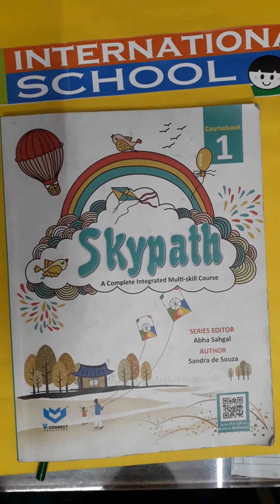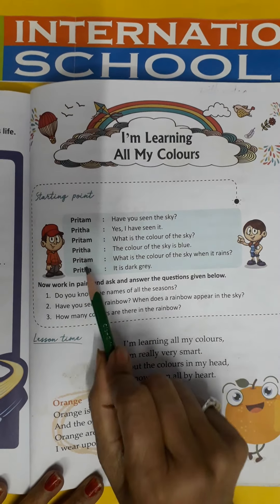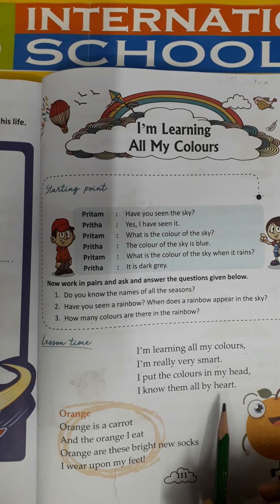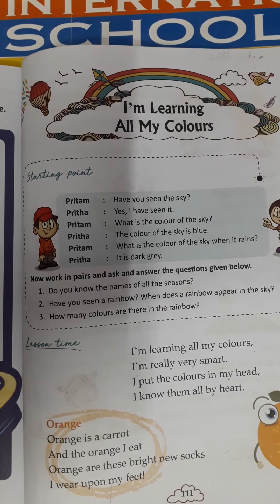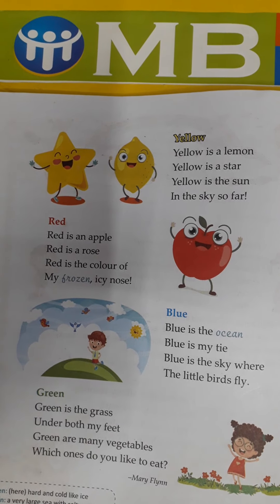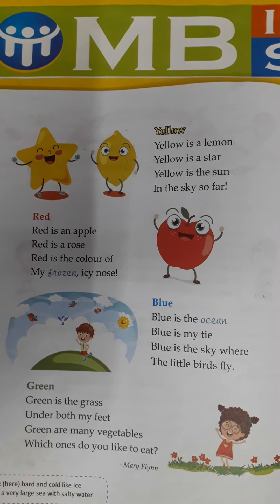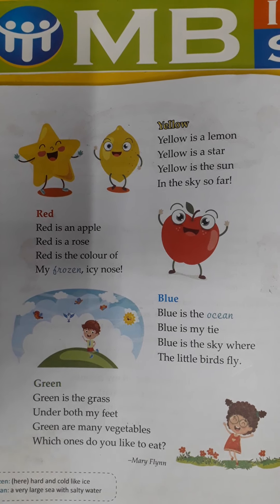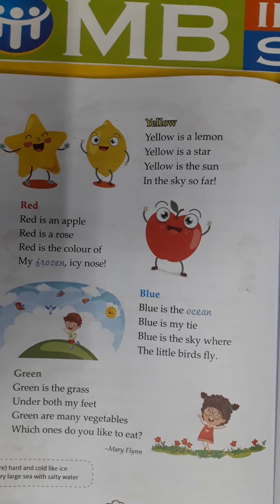CBSE || CLASS 1 || ENGLISH || CHAPTER I || LEARNING ALL MY COLOURS